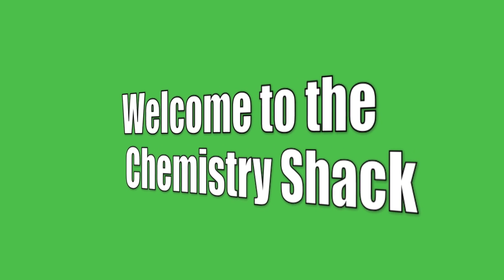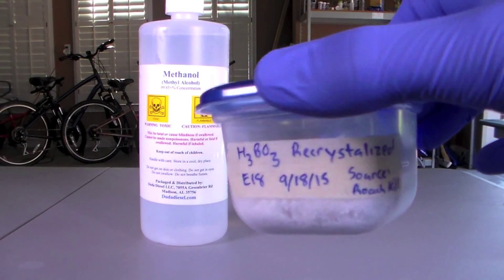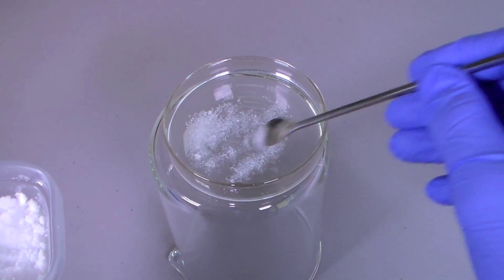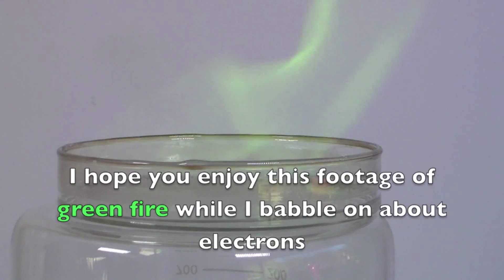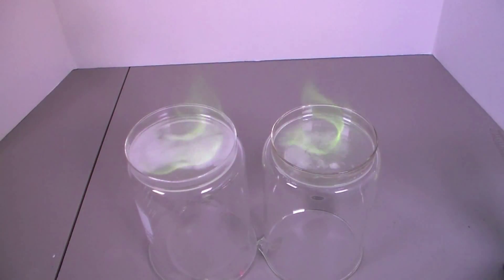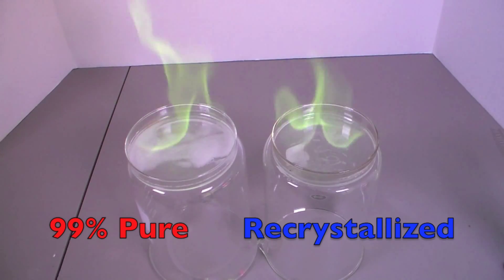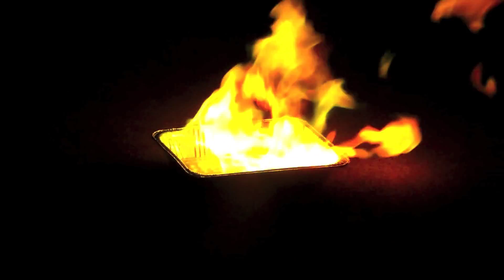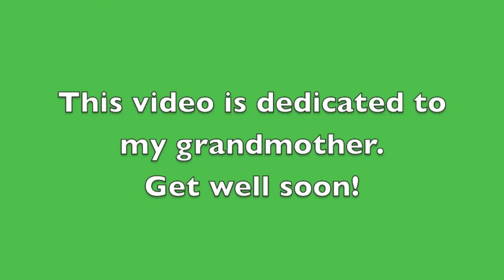Make GREEN FIRE (Using Boric Acid)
In this video, I show you how to make GREEN FIRE! All you need is methanol, some recrystallized boric acid, and an ignition source, and you can make a vibrant green flame!
Of course, this experiment is dangerous for obvious reasons. Methanol is highly flammable AND very poisonous. While I do recommend that you try this experiment yourself, make sure you know what you are doing. I will not be held responsible for any injuries you cause to yourself or others.

The music is Mozart's Oboe Concerto in C major, K.314.

+TheChemistryShack